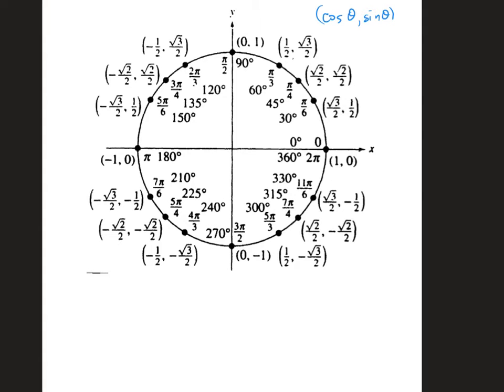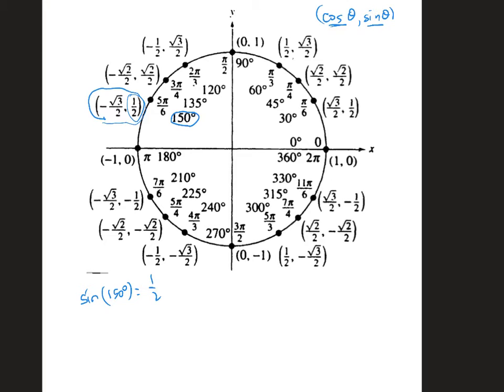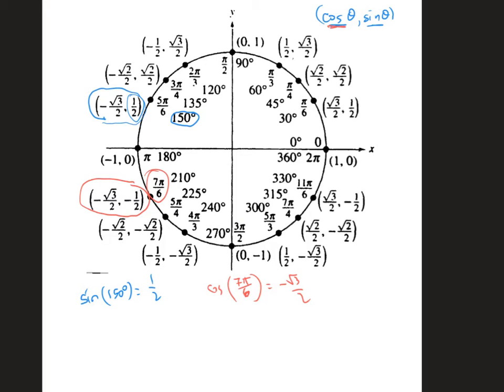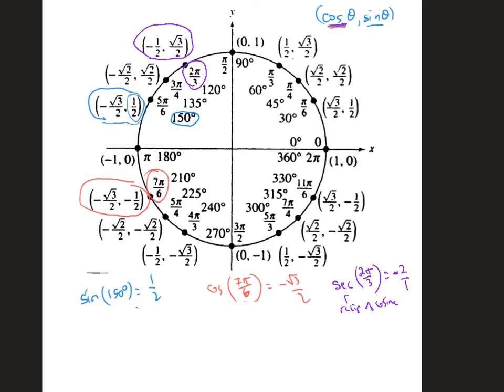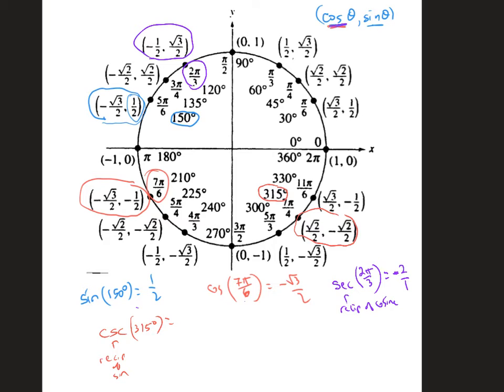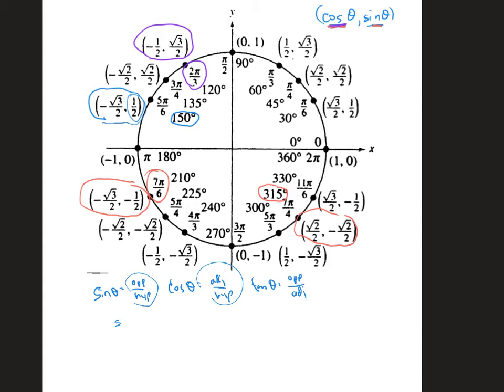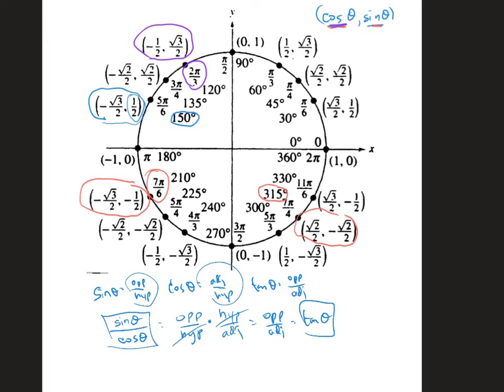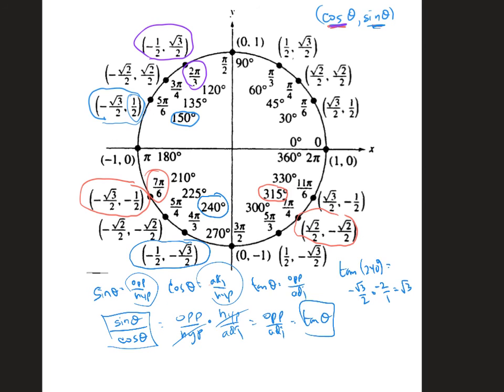Finding trig ratios using the unit circle